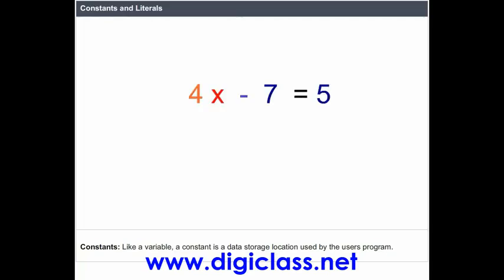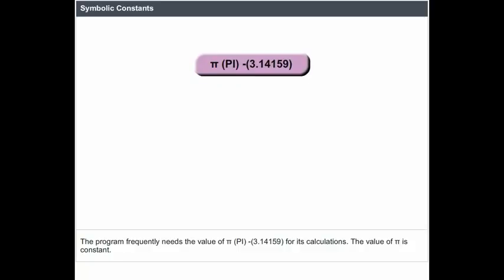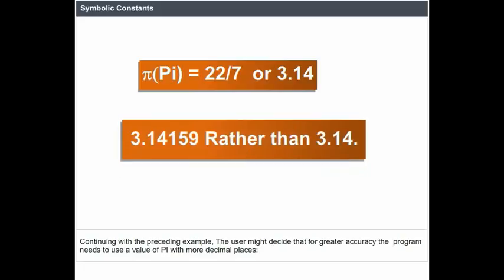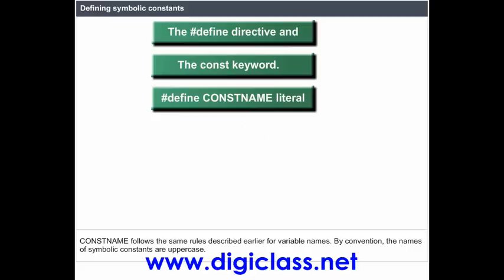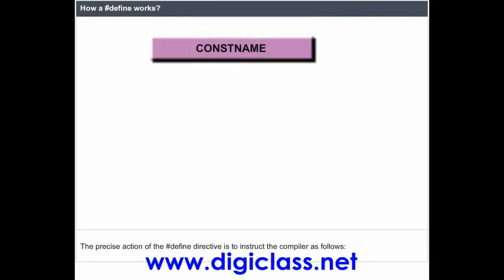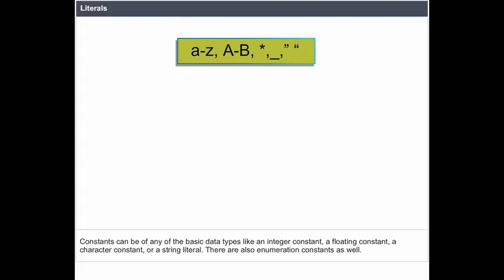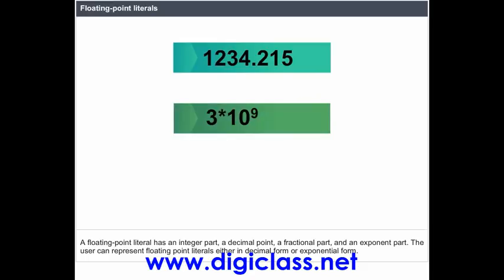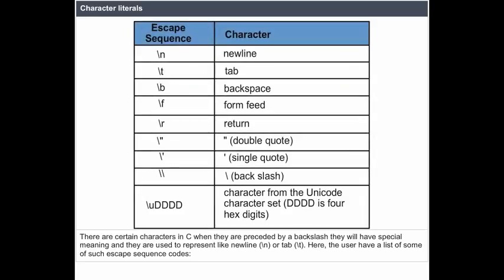37C Tutorial for C programming language (Constants) C Tutorial